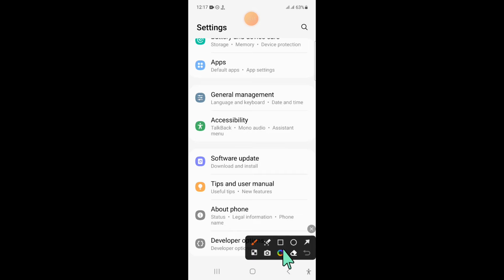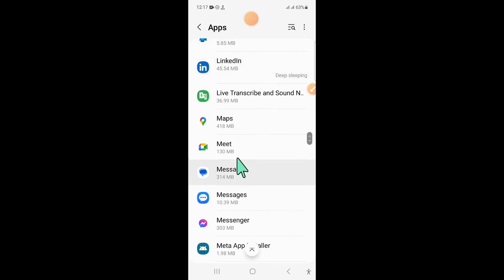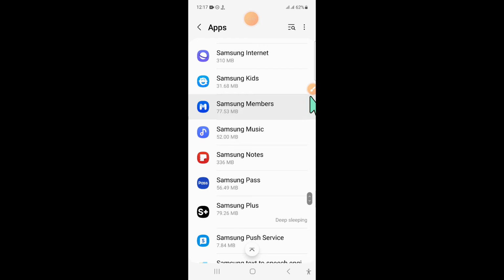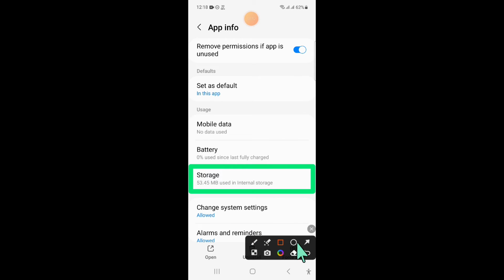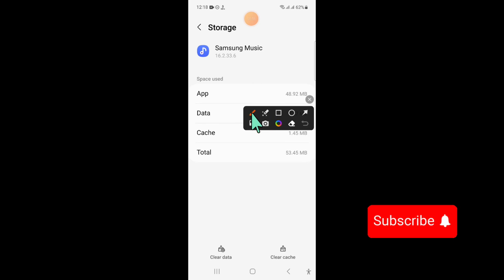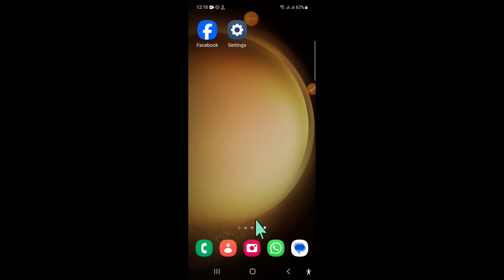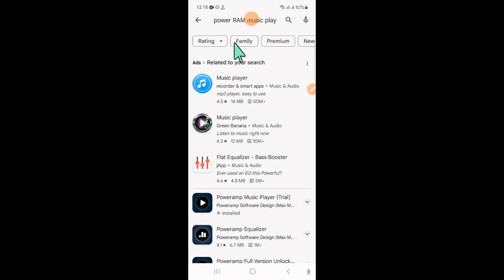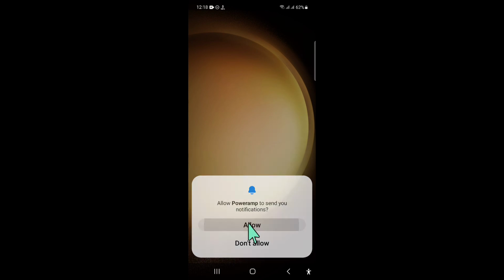How to Fix Music Failed to Play Tracks Error Samsung galaxy A25